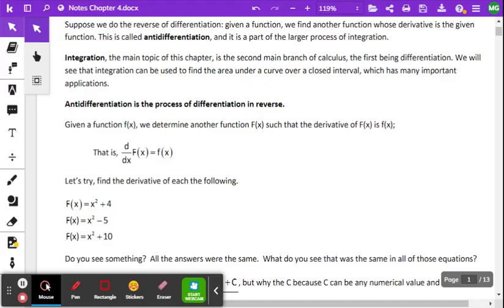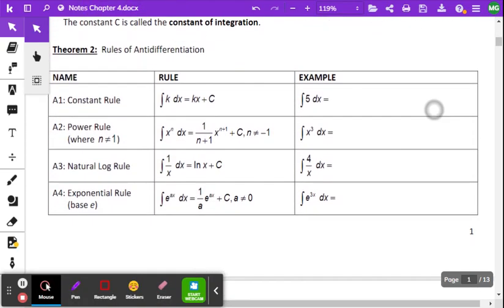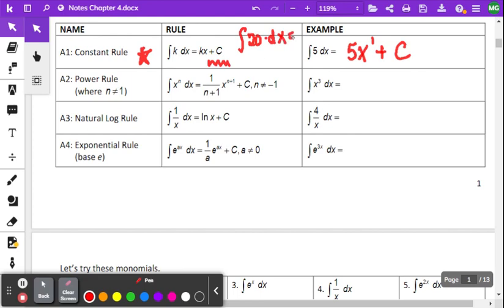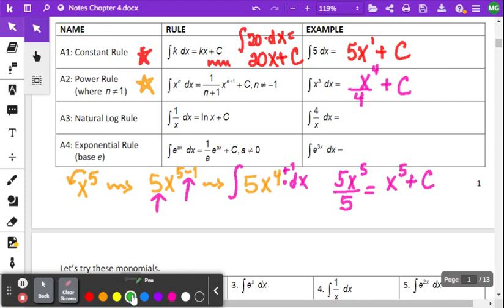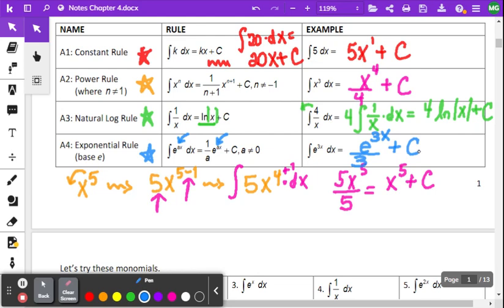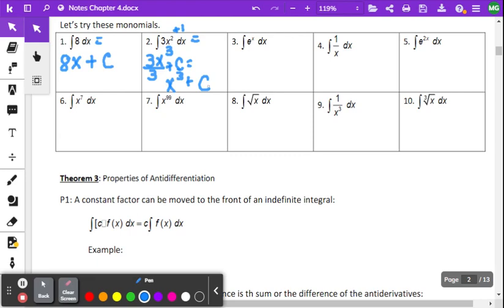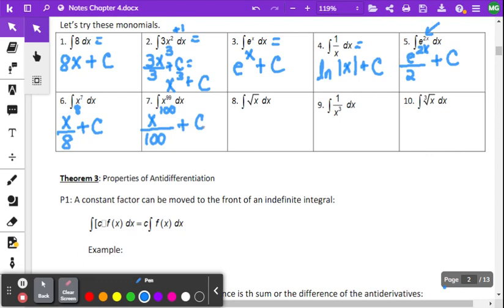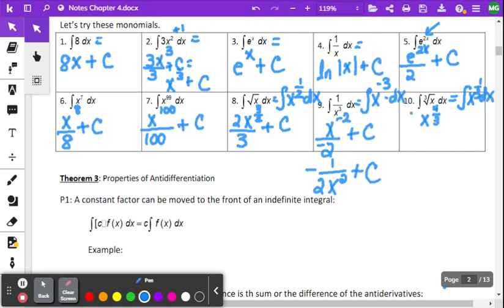Intro to Antiderivatives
This video will teach you the basics of antidifferentiation.